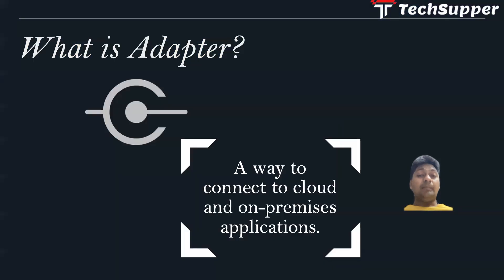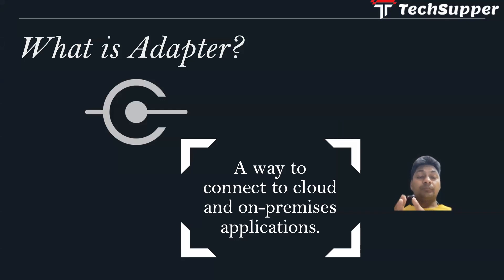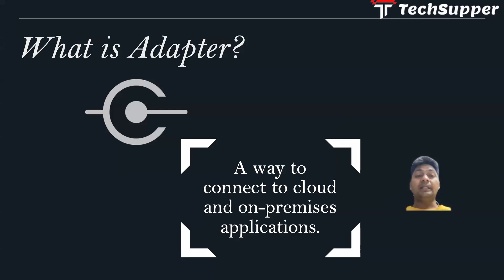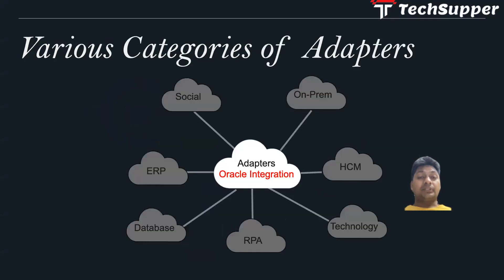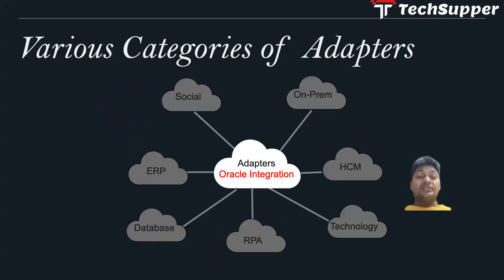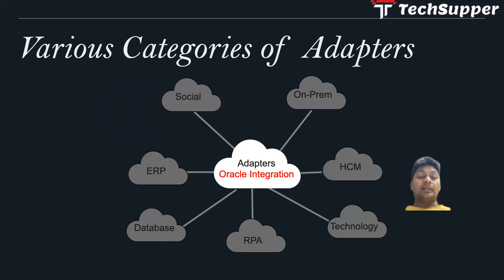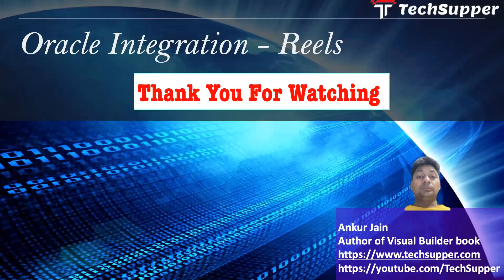What is Oracle Integration Adapter | OIC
In this short, I'll describe the what is Oracle Integration Adapter in OIC.